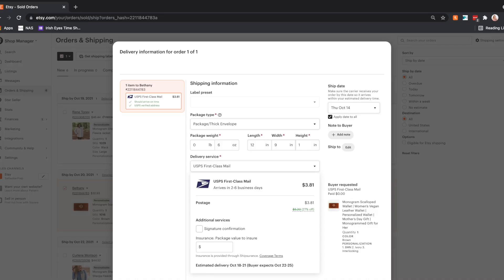3 Reasons Makers Should be Selling on Etsy